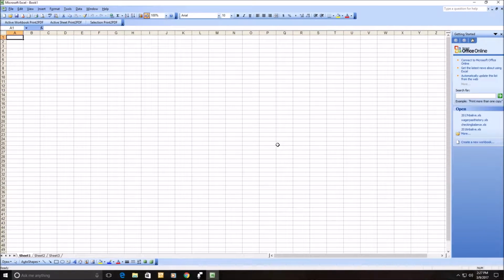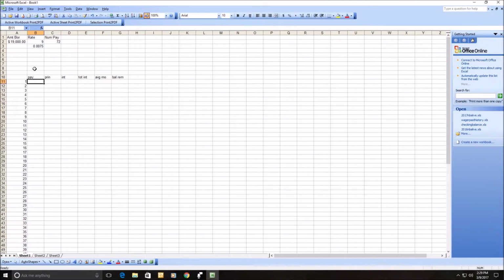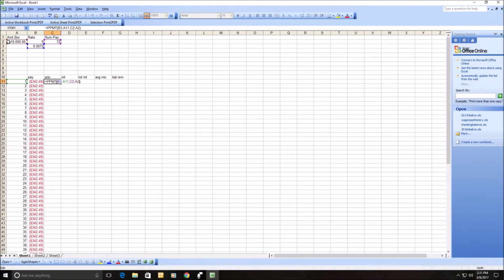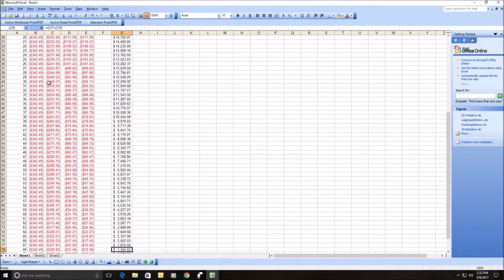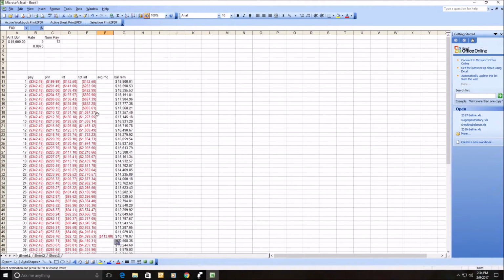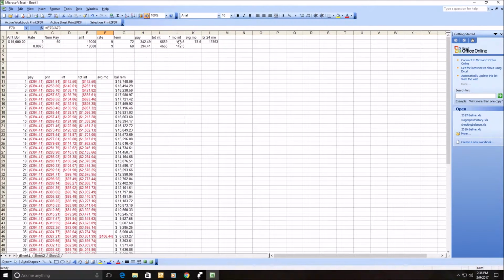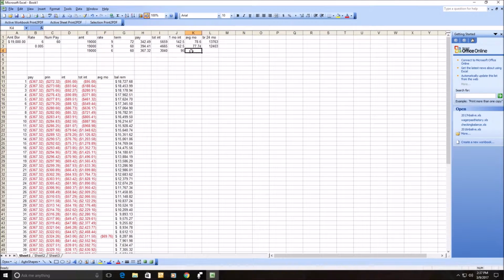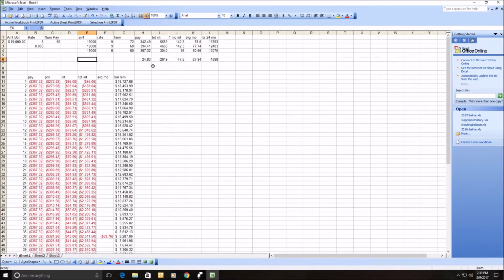Calculating Car Payments With Excel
How to build a spreadsheet that will show payments and principle/interest per month.  Good for all simple interest loans with a fixed payment.